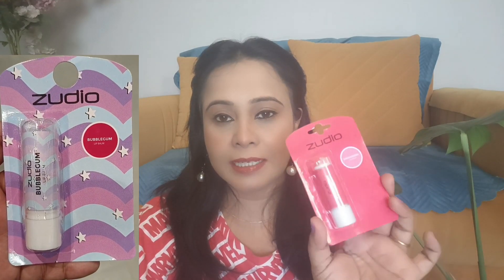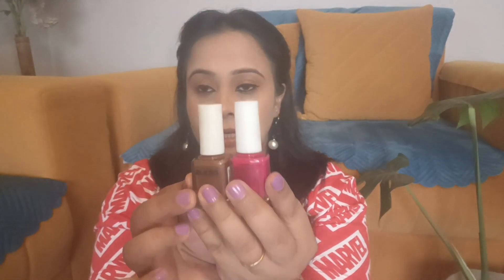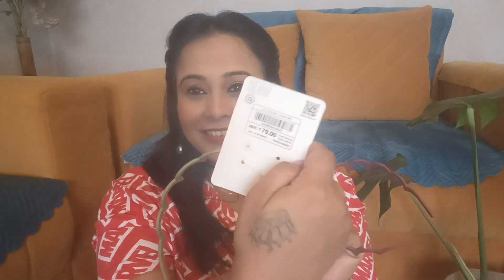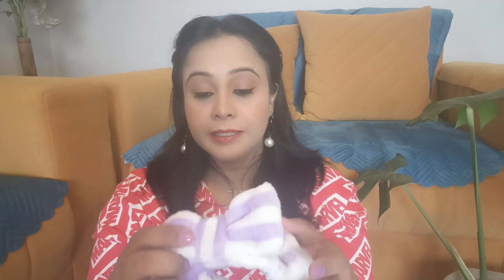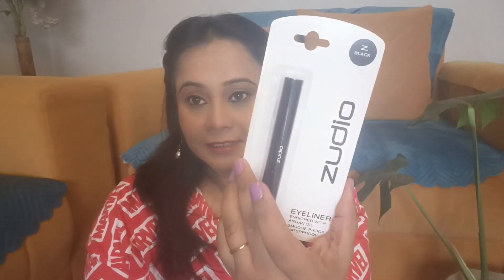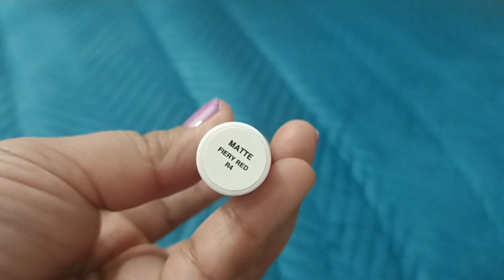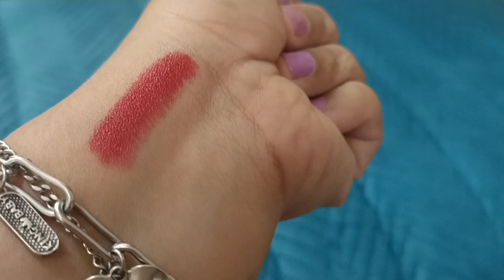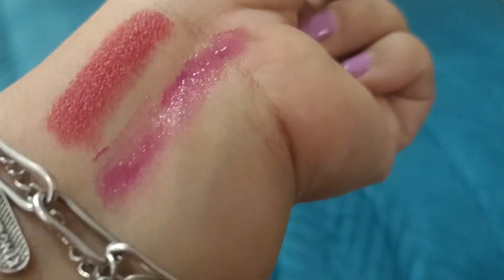Zudio shopping Haul Under ₹150 || Zudio Haul Starting From ₹29 | Makeup, Hair accessories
Hi Everyone!!
Aaj ke video mai aapke saath share karne wali hun Zudio shopping Haul. I hope you liked this video.